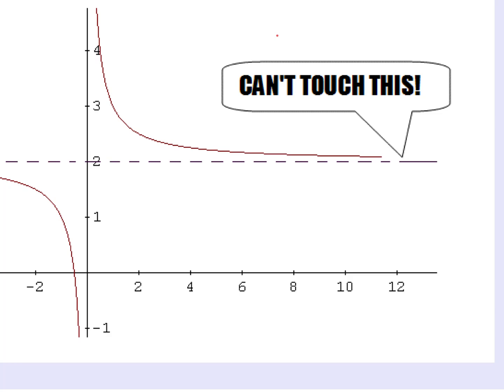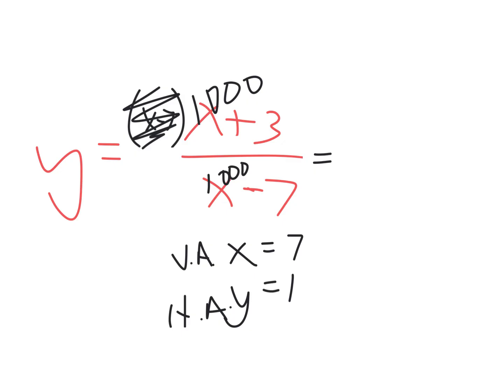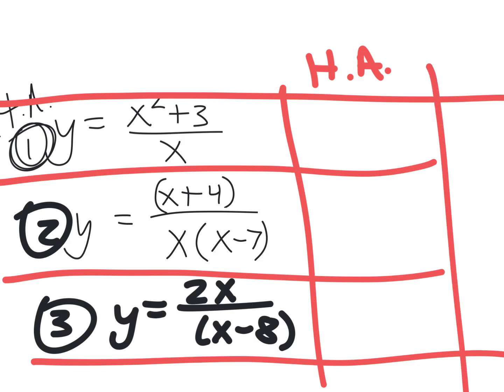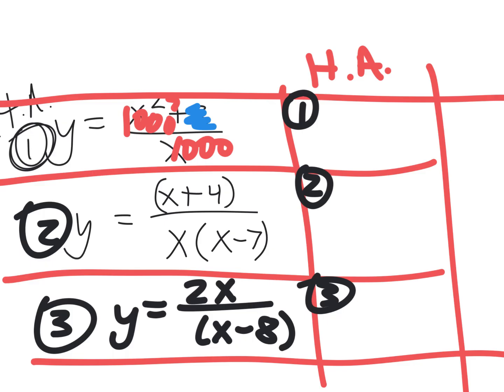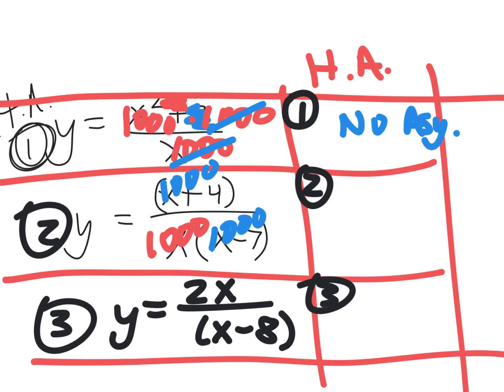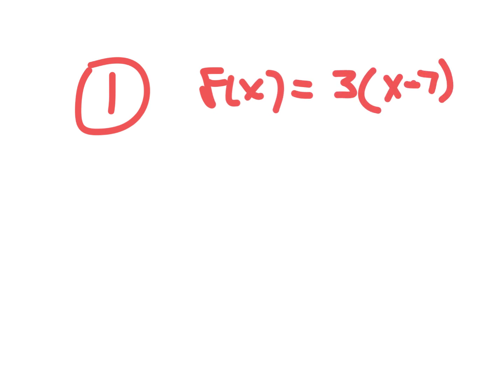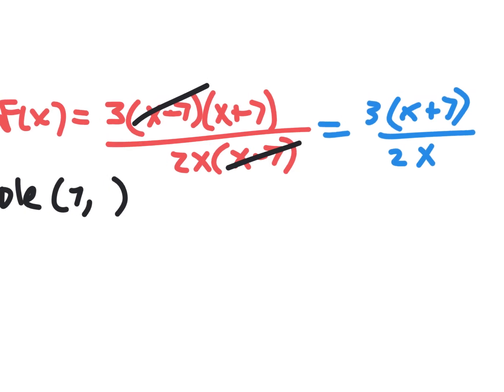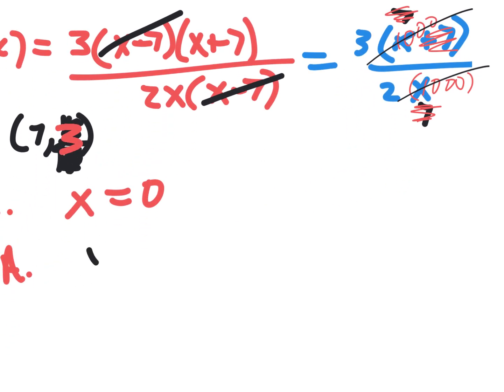HHA Horizontal+Asymptotes+Notes-1 Dec 13 2024